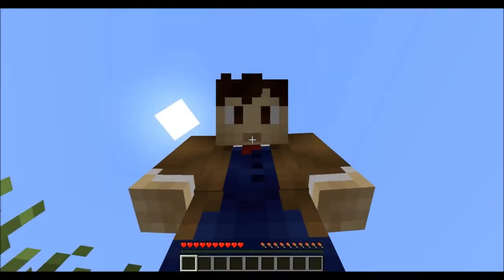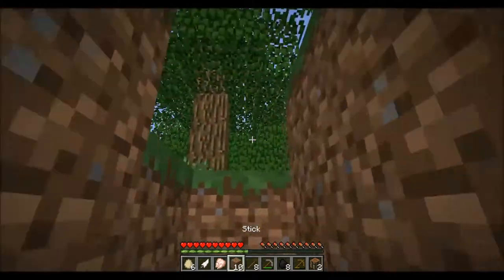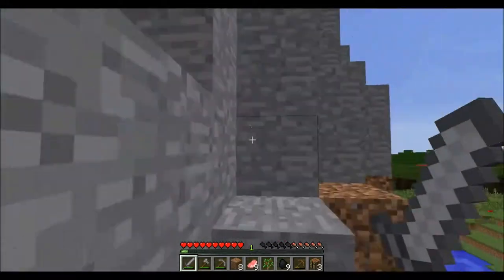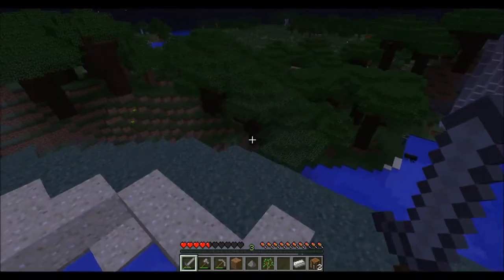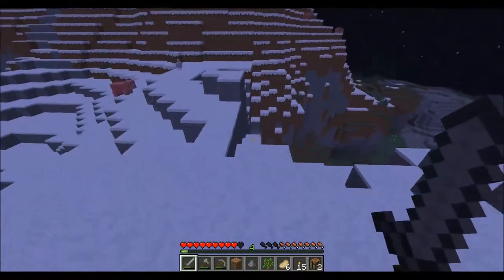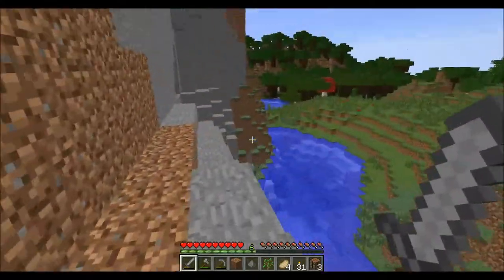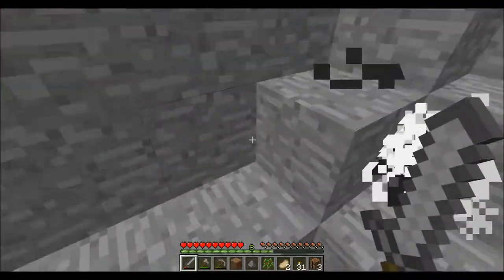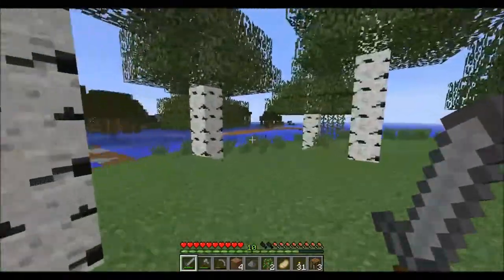Let's Play | Diacasa | Ep1 Where should we live?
Hey guys!
So this is the Diacasa server where it's basically just a bunch of really cool guys having fun together. The server is whitelisted and not taking applications atm.